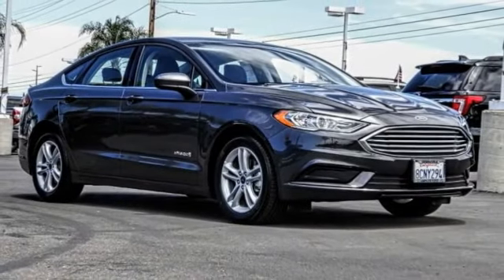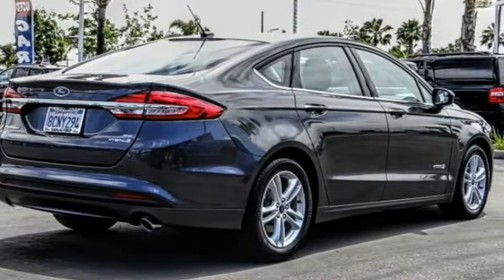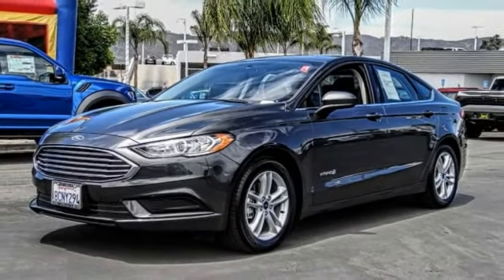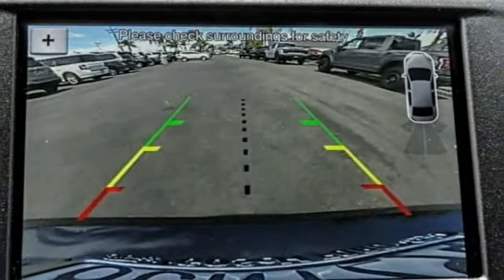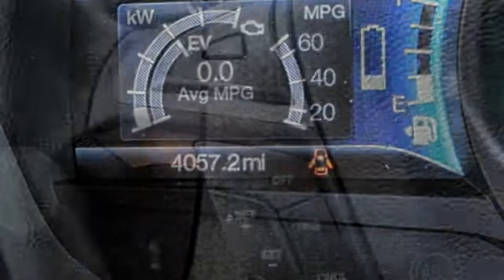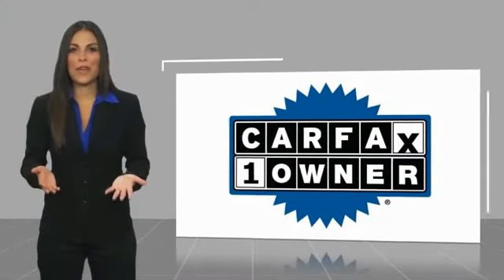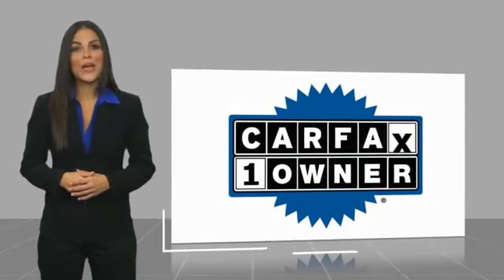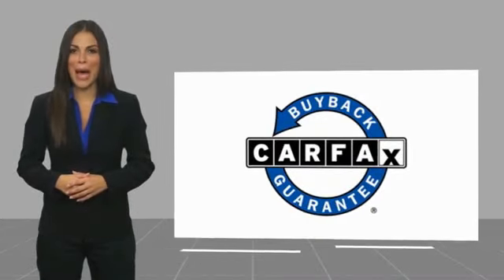2018 Ford Fusion Hybrid HEMET BEAUMONT MENIFEE PERRIS LAKE ELSINORE MURRIETA 816909D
2018 Ford Fusion Hybrid SE FWD

GOSCH FORD HEMET PROUDLY SERVING HEMET, BEAUMONT, MENIFEE, PERRIS, LAKE ELSINORE, MURRIETA, AND SURROUNDING SOUTHERN CALIFORNIA LOCATIONS. THIS GRAY 2018 Ford FUSION HYBRID IS EQUIPPED WITH A I4 Hybrid, AUTOMATIC TRANSMISSION, AND RECEIVES AN ESTIMATED 43 City/41 Hwy MPG. GOSCH FORD HEMET 150 CARRIAGE CIRCLE HEMET CA 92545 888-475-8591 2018 Ford FUSION HYBRID SE FWD Clean CARFAX. CARFAX One-Owner. Gray 2018 Ford Fusion Hybrid SE FWD E-CVT Automatic I4 Hybrid Fresh Oil Change, I4 Hybrid. Welcome to Gosch Ford Temecula Located in Temecula, CA, Gosch Ford Temecula is proud to be one of the premier dealerships in the area. From the moment you walk into our showroom, you'll know our commitment to Customer Service is second to none. We strive to make your experience with Gosch Ford Temecula a good one for the life of your vehicle. Whether you need to Purchase, Finance, or Service a New or Pre-Owned Ford, you ve come to the right place. 41/43 Highway/City MPG Stock #: 816909D | VIN: 3FA6P0LU6JR167815 | 2018 Ford Fusion Hybrid SE FWD POWER PASSENGER SEAT SECURITY SYSTEM Gosch Ford Hemet